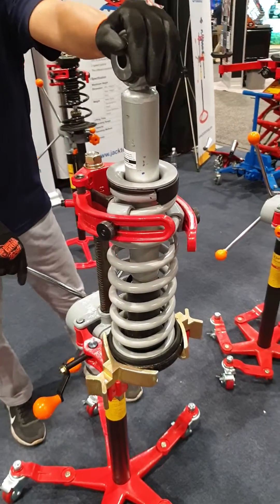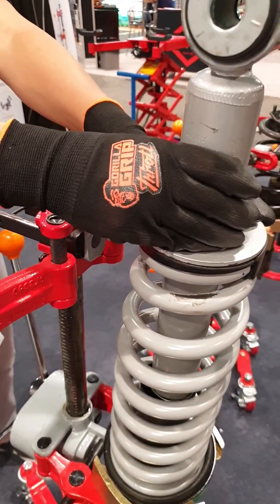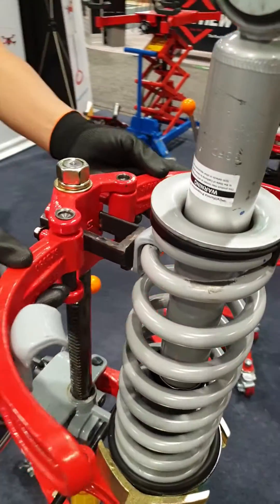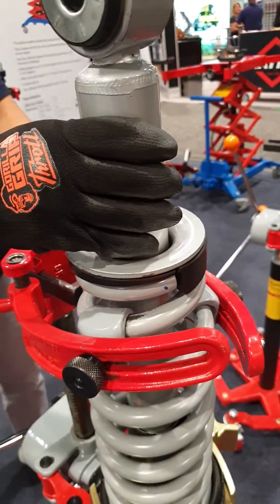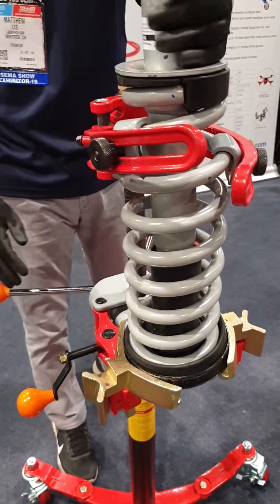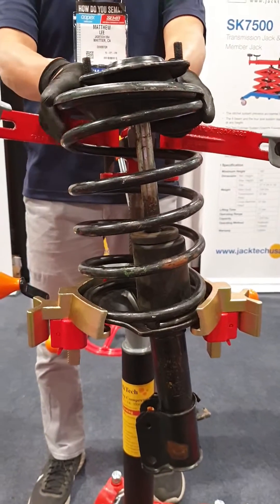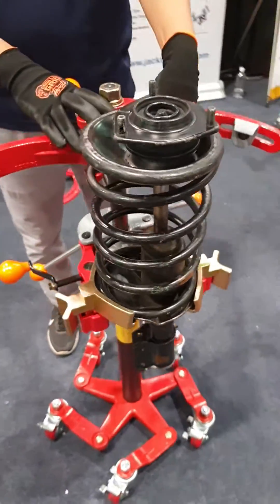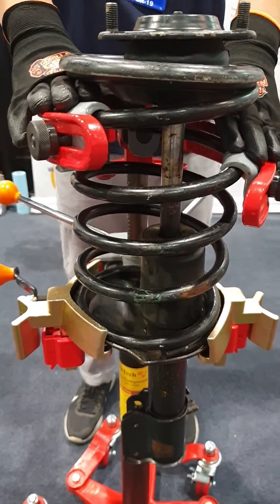Jacktech USA, SK-3500, Heavy duty spring compressor! Strut replacement in a minute! Federspanner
Jacktech USA - SK3500 instruction video
How to change struts in a minute!
Best MacPherson Spring Compressor.
Heavy duty strut spring compressor.
Rack and Pinion. Safe, fast, and easy.